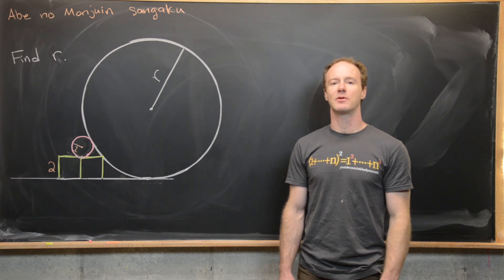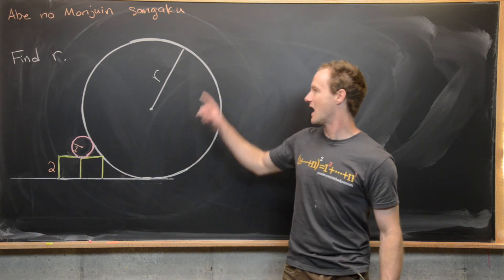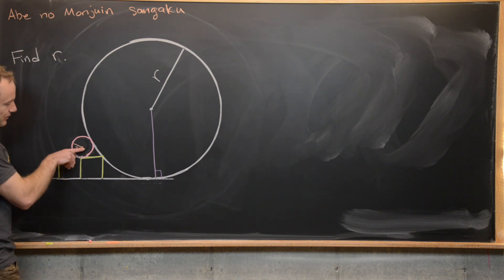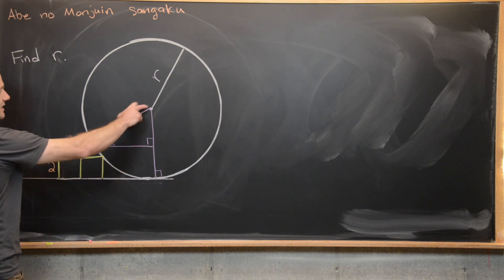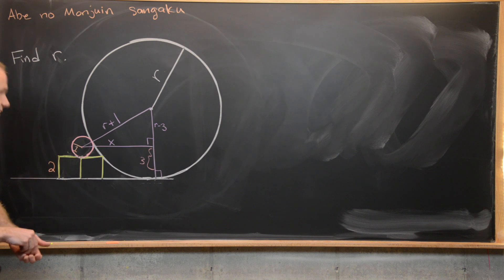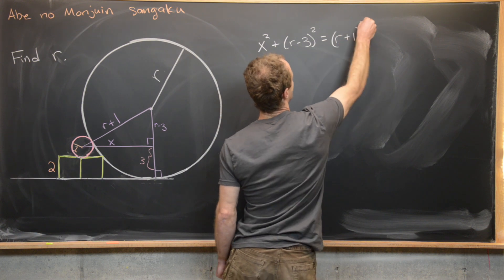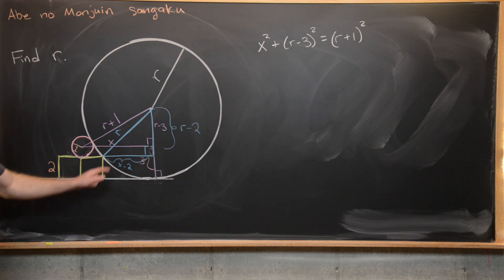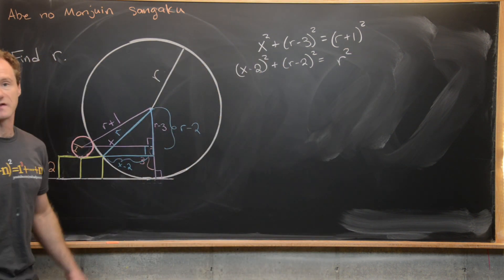What is the radius of the large circle?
We solve a nice problem that originated as a classical Japanese temple geometry problem.

Differential Forms: